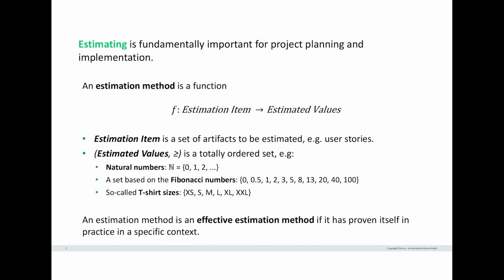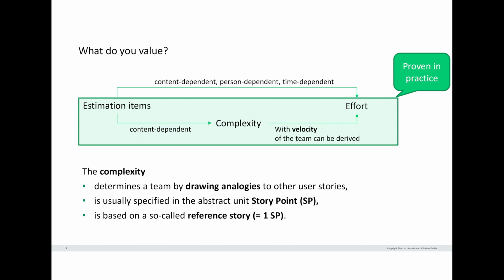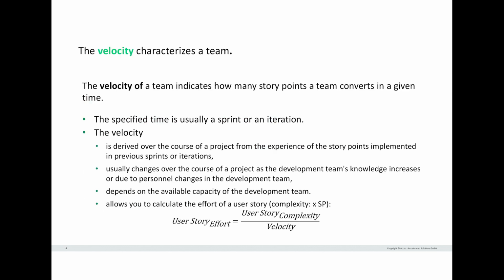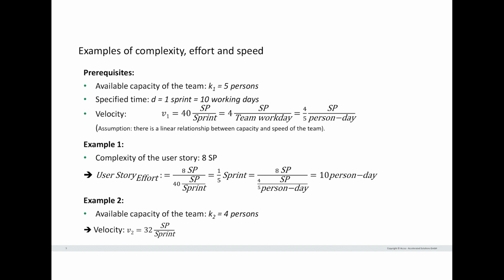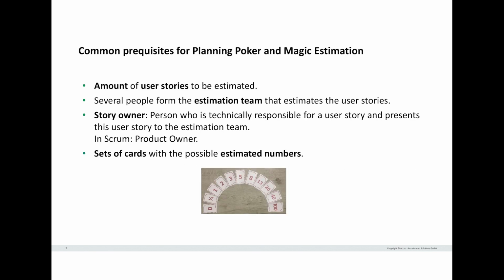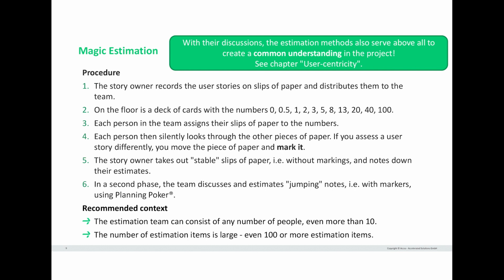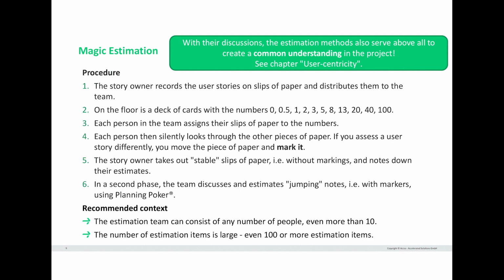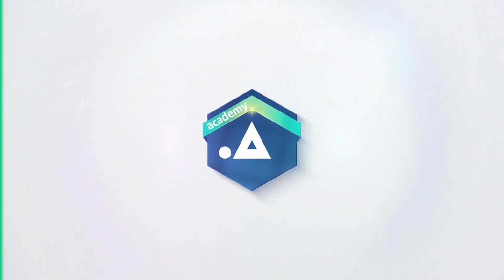2 3 3 Effective estimation methods